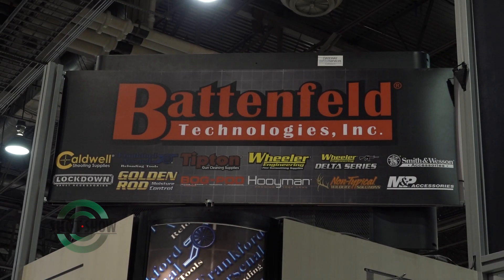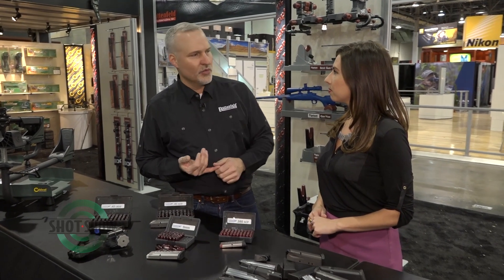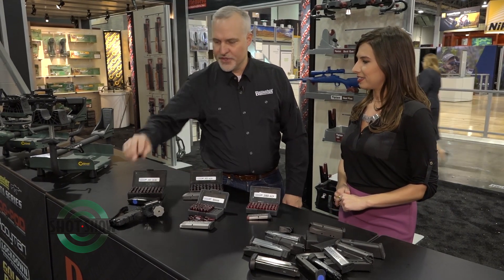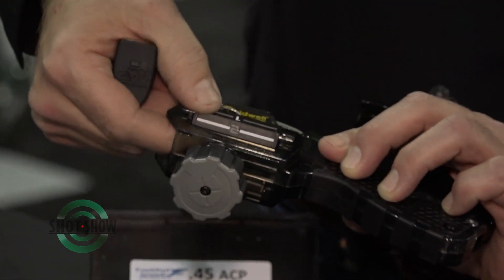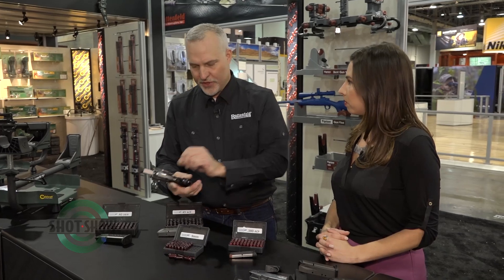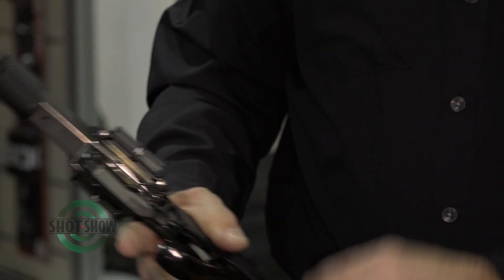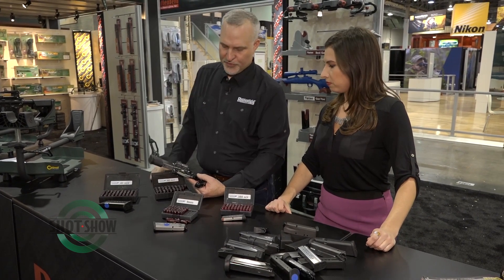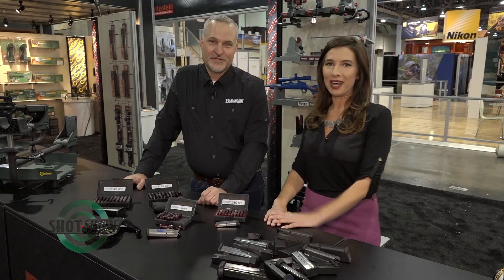Battenfeld Technologies - SHOT Show Product Spotlight | 2017 SHOT Show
SHOT Show Product Spotlight: Rachel Kopczyk visits the Battenfeld Technologies booth, # 12524. Battenfeld Technologies is debuting a new Coldwell Mag Charger, universal pistol loader. For more, Be sure to visit the Battenfeld Technologies